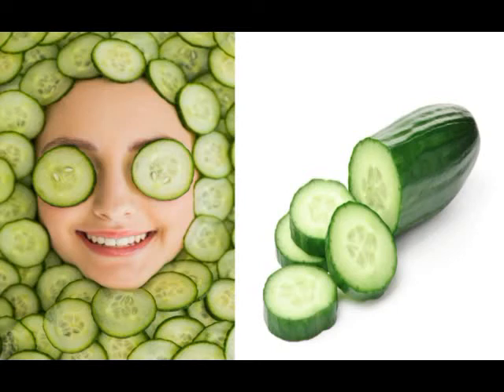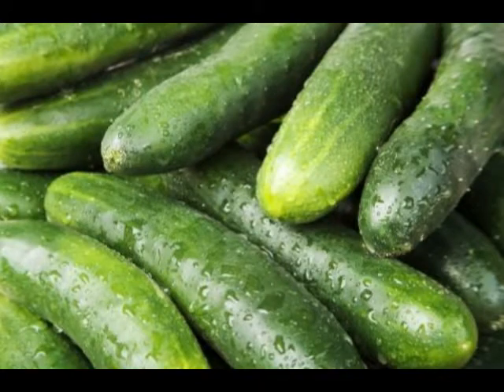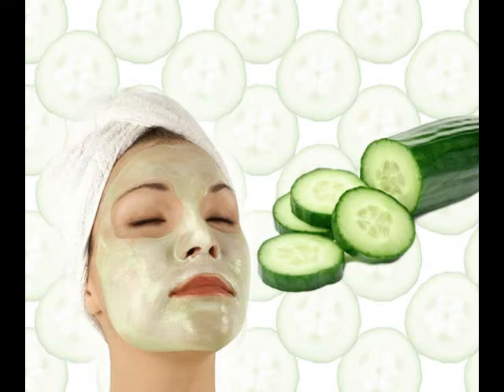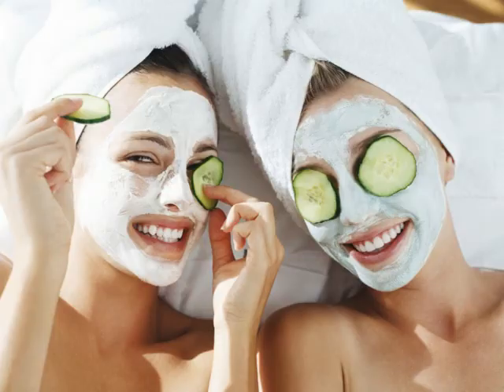Cool cucumber face pack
Oct 27, 2015 - 5 Homemade Cucumber Face Packs For Glowing and Healthy Skin All these homemade face packs will help in hydrating the skin. I have been using these packs for quite a good time yet forgot to do a post on them.. 5 'Instant Glow' Skin Care Tips From Kitchen. 5 Natural beauty benefits of lemon juice.5 Homemade Cucumber Face Packs - Indian Makeup and Beauty BlogCombine 1 tsp of turmeric, 1/2 cup cucumber pulp and also a teaspoon of freshly squeezed Lemon juice. Apply on face and leave it for 15 minutes and wash off with warm water. You may also add a egg to this paste. Antar 5 Homemade Cucumber Face Packs For Glowing and Healthy SkinDec 29, 2013 - Cilantro refreshes skin tone like cucumbers. To make this face pack, blend cilantro and cucumber to a paste. Add some lemon juice and rice powder and mix well. Apply to face in circular motions, rinse off after a few minutes.Homemade natural cucumber face packs and masks

How to Use Cucumber for Skin Whitening – Tips - TamilnetonlineCarry any of these cucumber remedies immediately after you are exposed to hot climate. These will provide a guaranteed result and relief from sun burn without .Using cucumber for skin care gives many surprising beauty benefits. Cool cucumbers. It is the best homemade face pack for fair and glowing skin. Applying this .DIY homemade beauty products using cucumber THEINDIANSPOT

5 Quick Homemade Cucumber Face Packs for all. - Tips and BeautyMake your own beauty face packs with cucumber for glowing skin.. Beauty Benefits of Coconut Oil-Coconut Oil Uses · Homemade Body Oil using Coconut oil .10 Beauty Benefits Of Cucumber: How To Use Cucumber Juice In.Jan 13, 2015 - Mix 1 teaspoonful besan with 2 pinches of turmeric powder and make a paste of that using the fresh cucumber water. Once you get a paste, .Beauty Benefits of Cucumber for eyes,hair and skin HealthbeautytipsAll these magical beauty uses of cucumber suit your pocket very well.. I like to write and make my readers conversant with homemade beauty tips to buzz up .